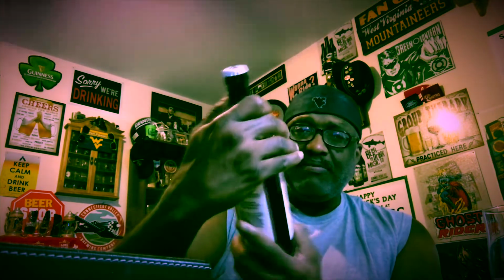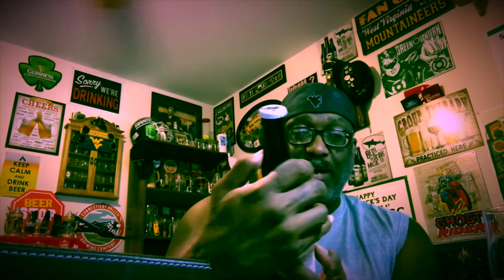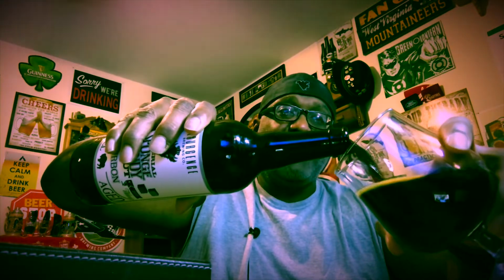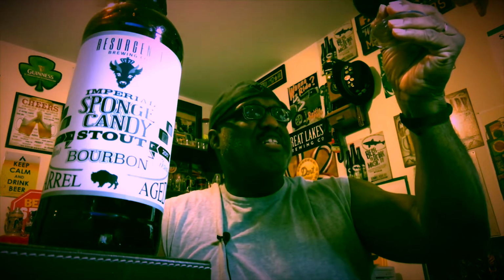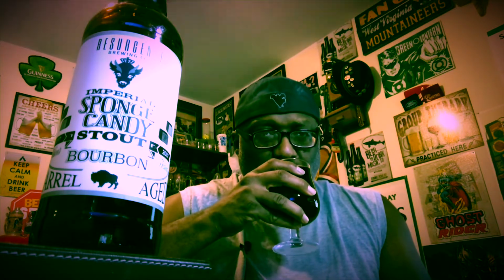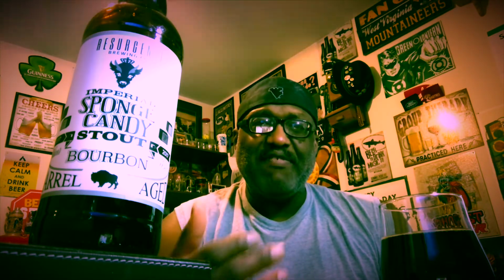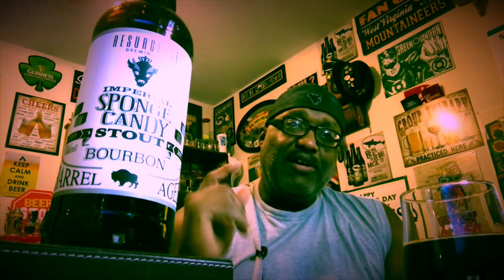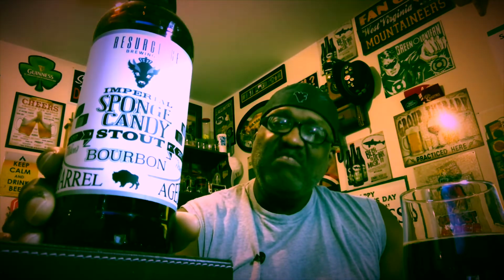Rod J BeerVentures | Resurgence Barrel Aged Sponge Candy Beer Review (10% ABV)